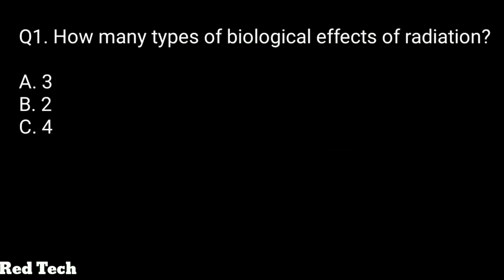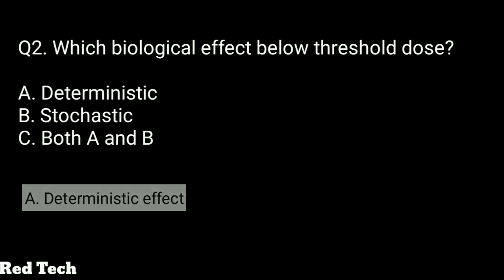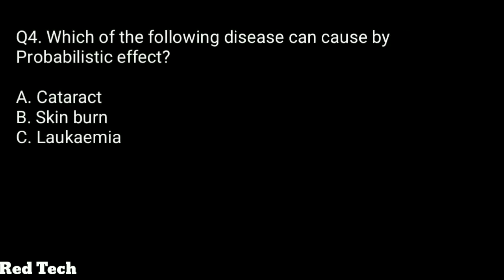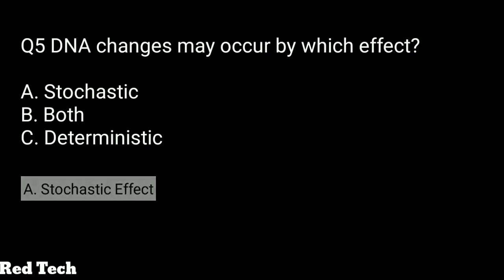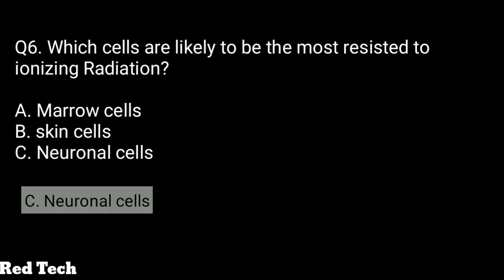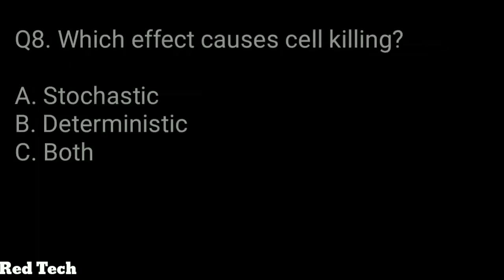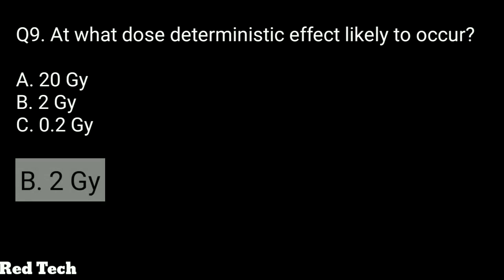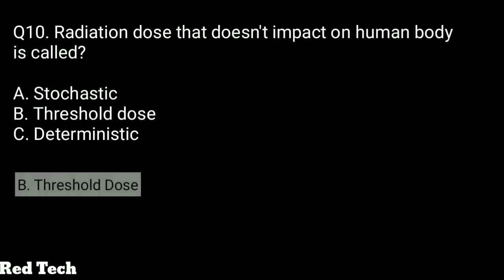MCQ - 3 || BIOLOGICAL EFFECTS OF RADIATION || HINDI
This video representation is all about 10 MCQ on topic biological effects of radiation.

Before attempting quiz watch the detailed video, link is given below.

This video will help you in various exams like dsssb , aiims, RRB , RML , SGPGI lucknow , SSC , ESIC , ARRT etc..

BIOLOGICAL EFFECTS OF RADIATION IN HINDI